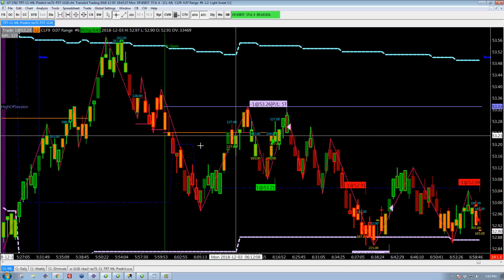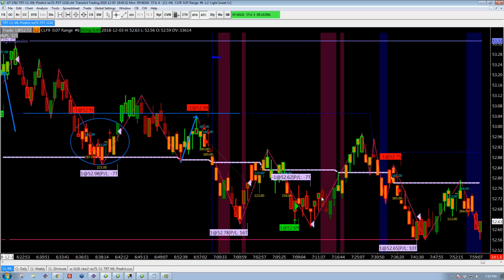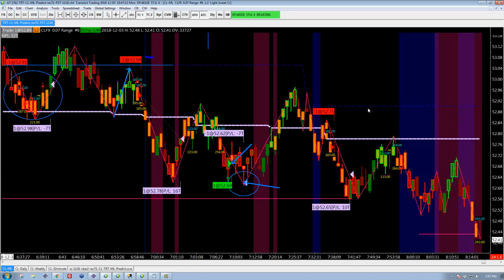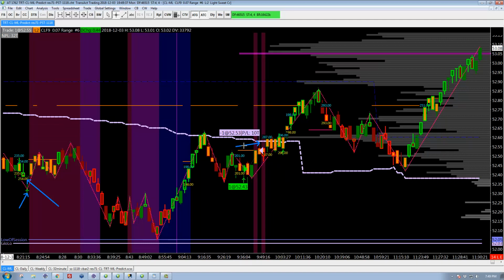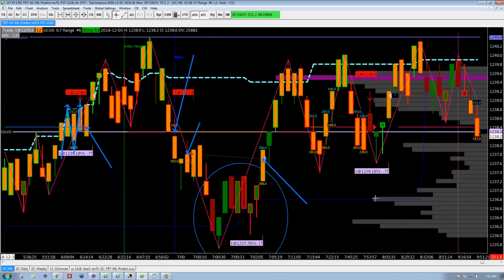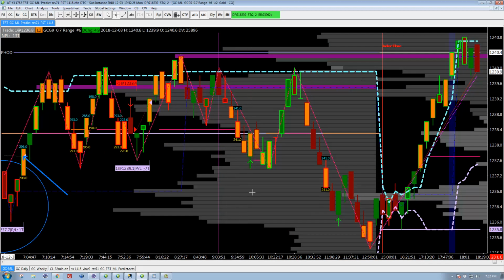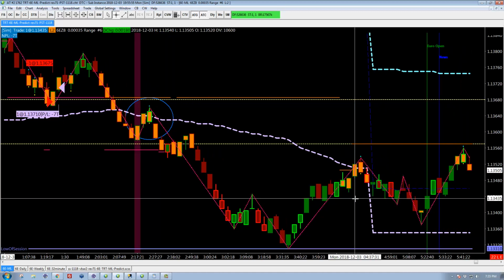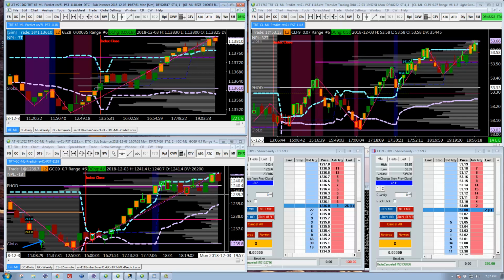12/3/18: +$320 in CL via machine learning system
CL: +$320
GC: -$190
both real-money accounts.
-7 ticks in 6E in simulation